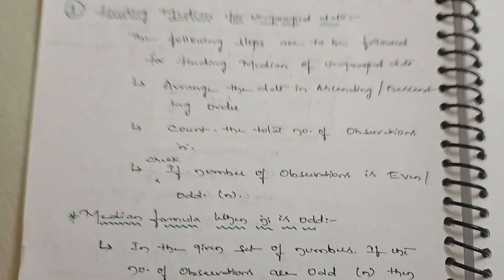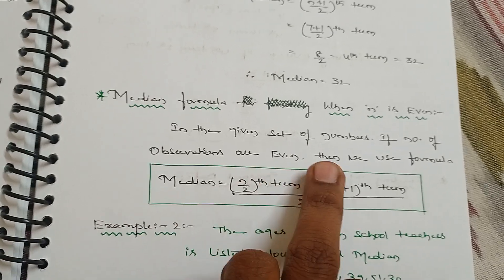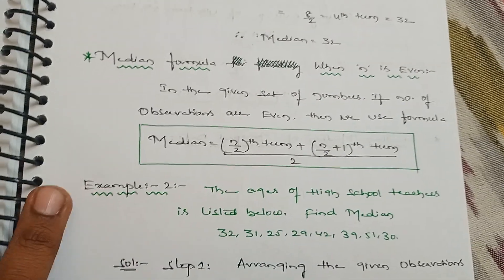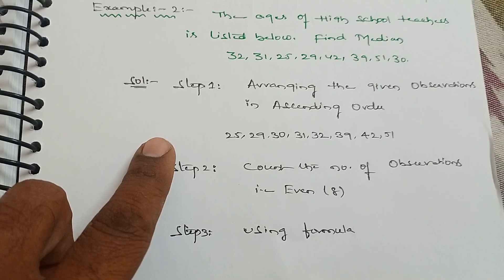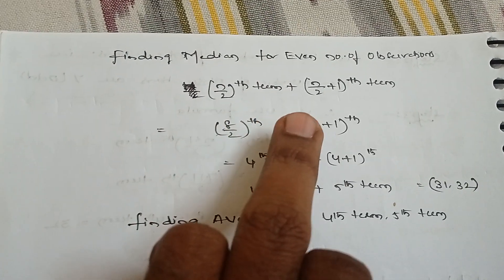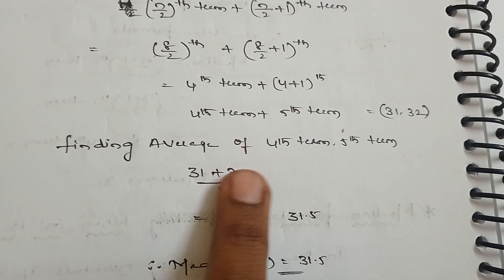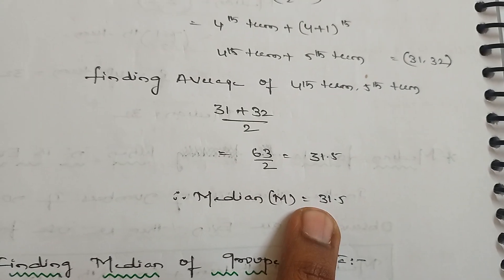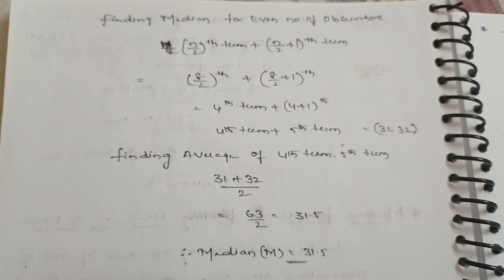Median of Ungrouped data when n = odd(number)...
Finding Median of Ungrouped data when n is odd value